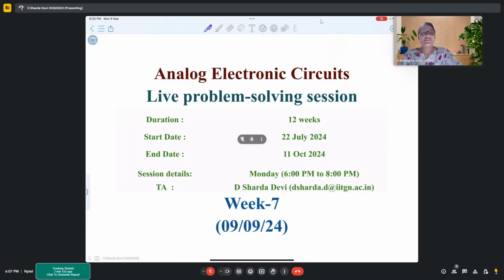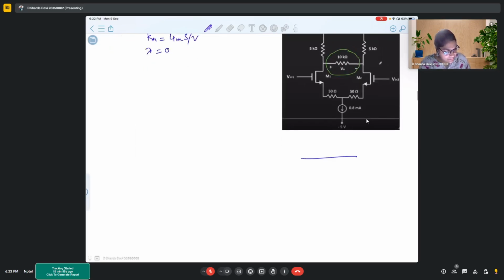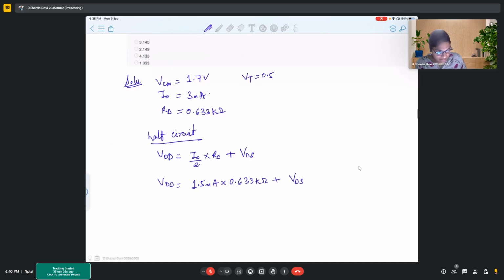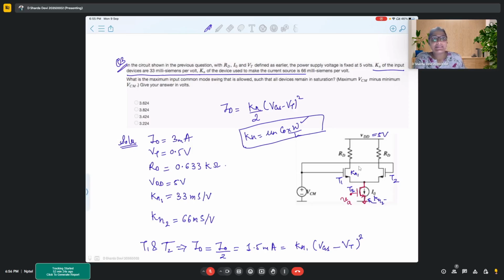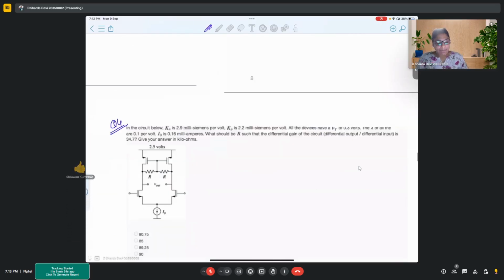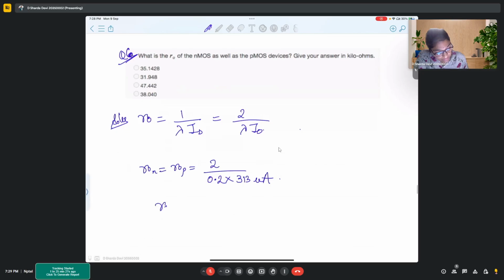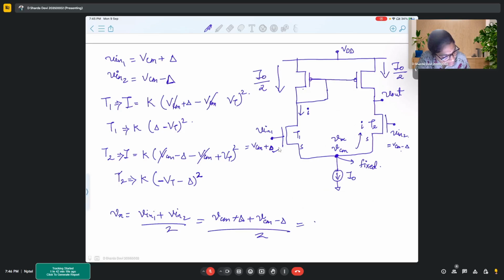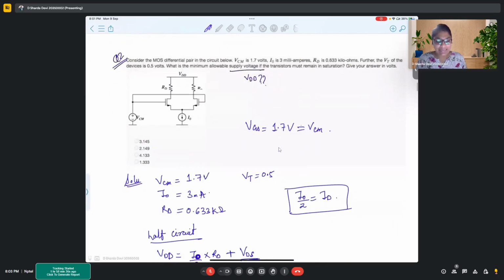Week 7 Live Problem solving session: Analog Electronic Circuits